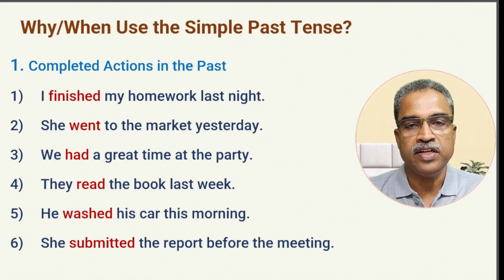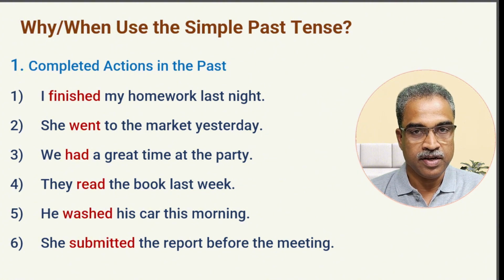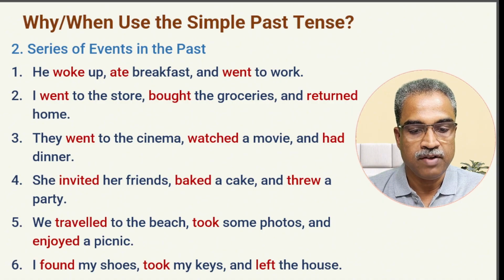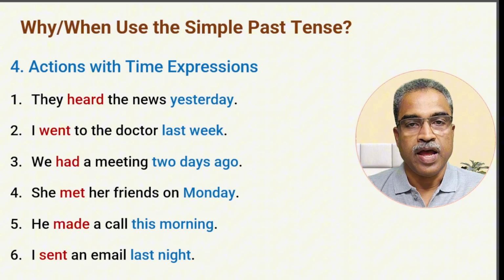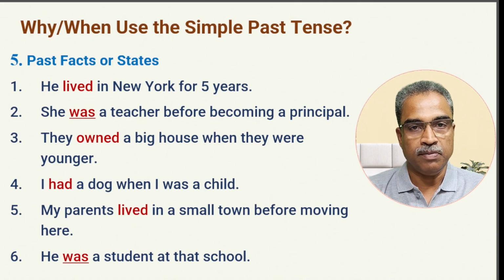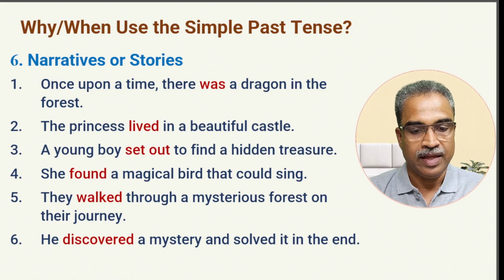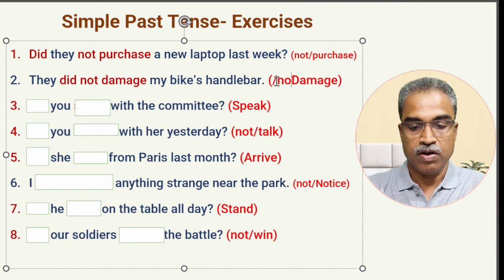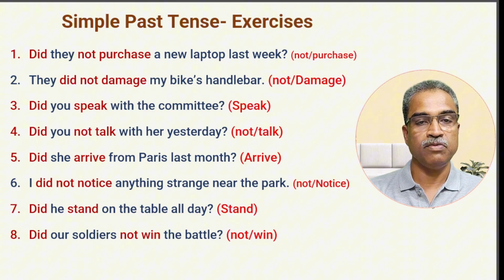Simple Past Tense – Part 3: Uses, Usage, and Exercises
In this lesson, you will learn the uses and usage of the Simple Past Tense along with practice exercises. This video explains when and why the simple past tense is used, how it is applied in everyday sentences, and helps learners practice through clear examples and exercises. This lesson is suitable for ESL learners, beginners, school students, and college students.